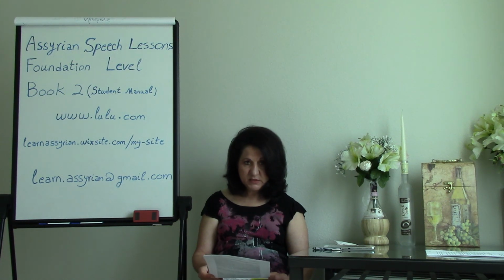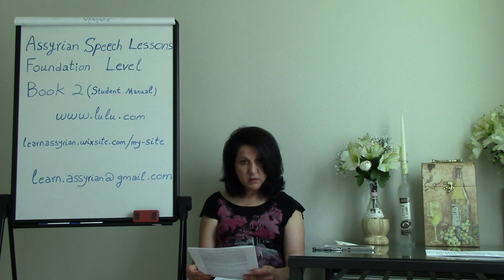Assyrian Speech Course 2 Introduction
This introduction to Assyrian Speech Course 2 explains the objectives of the Assyrian Speech Book 2, and emphasizes that the prerequisites for this course are the ability to read the Assyrian language and the knowledge of the present tense of the verb To Be. Students may order their copy of The Assyrian Speech Book 2, Foundation Level Student Manual for direct links to all my books and videos.